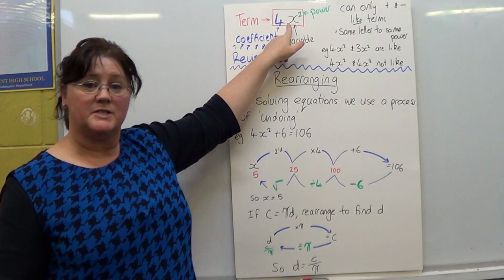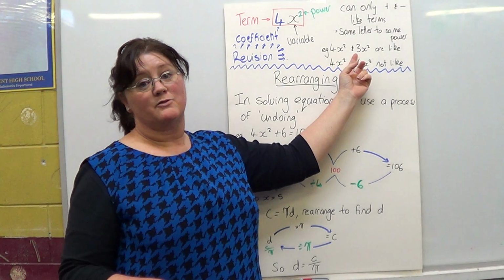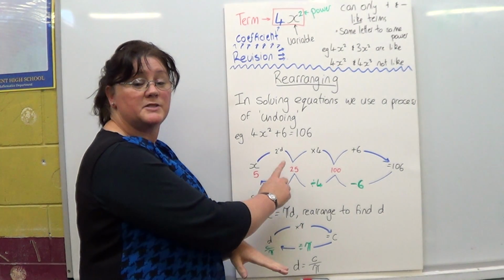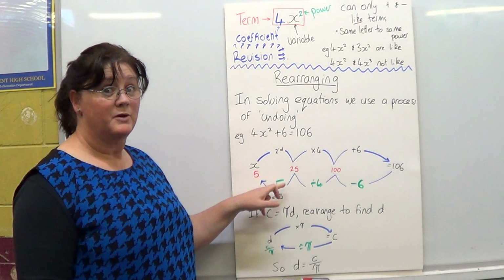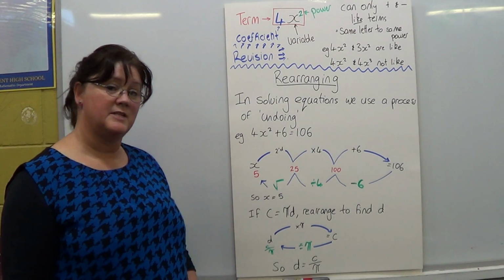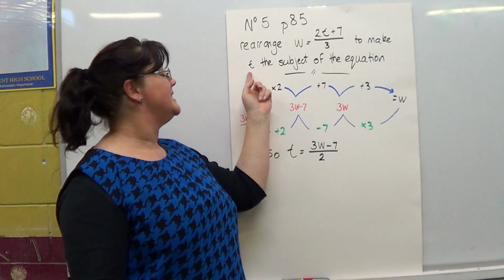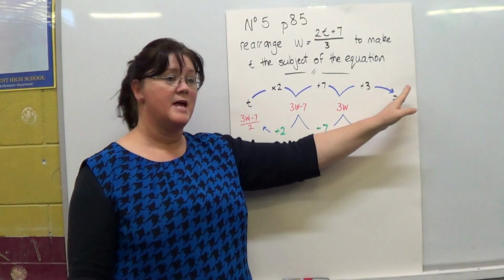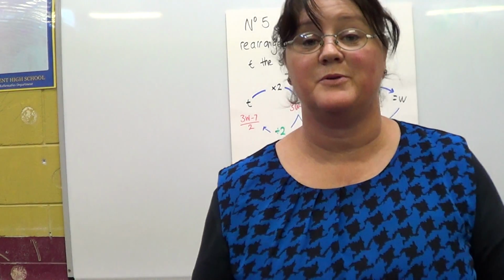linear algebra rearranging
11: Linear Algebra - Rearranging